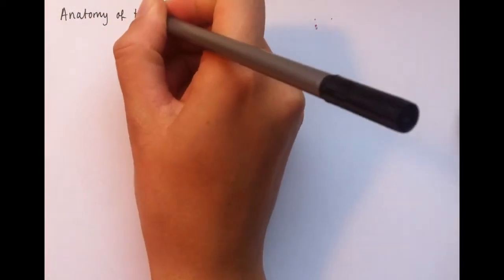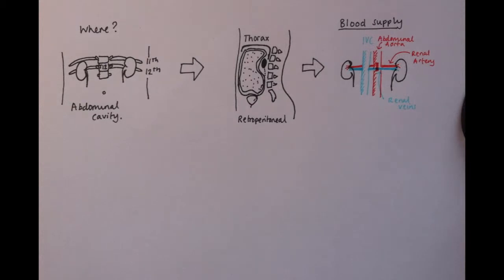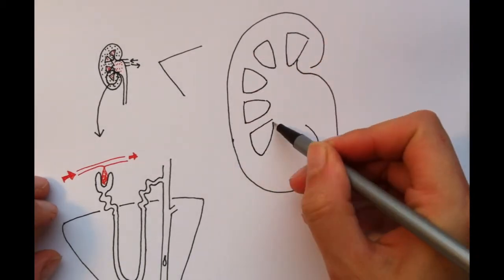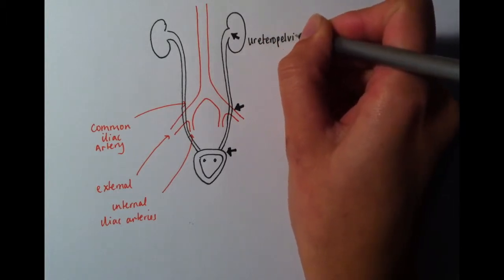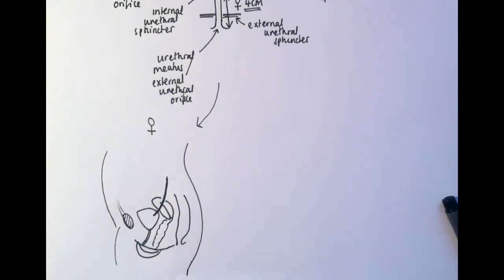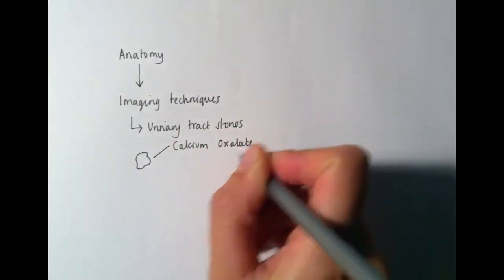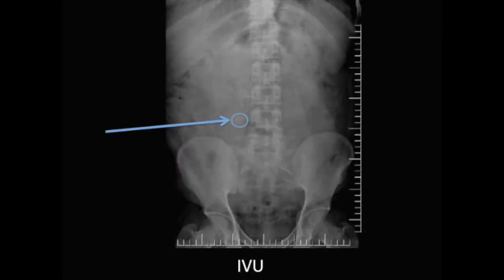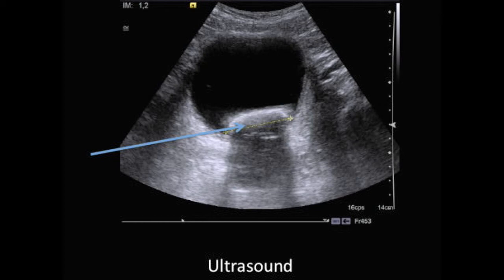The Anatomy of the Urinary System - A Handwritten Tutorial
A handwritten tutorial of the Urinary System + imaging of urinary tract stones.